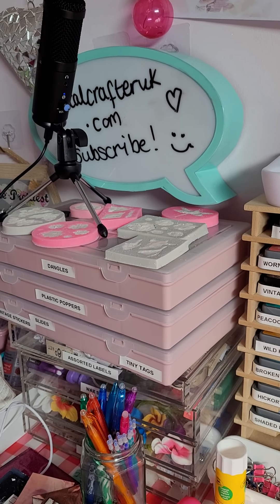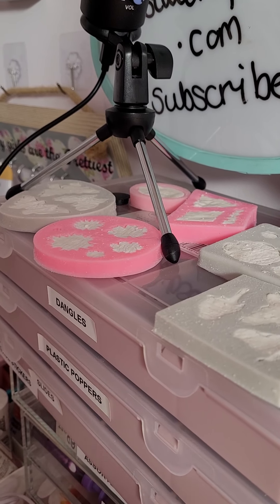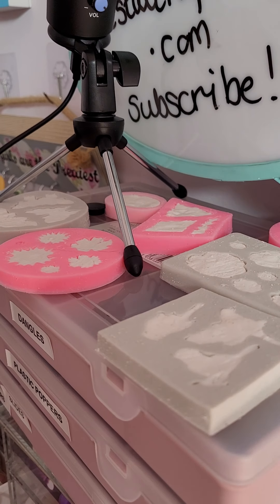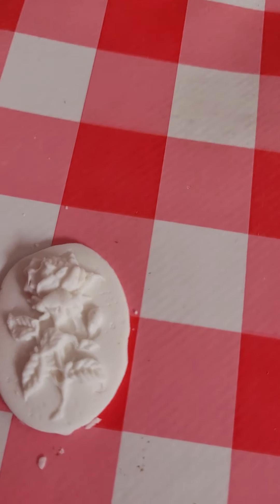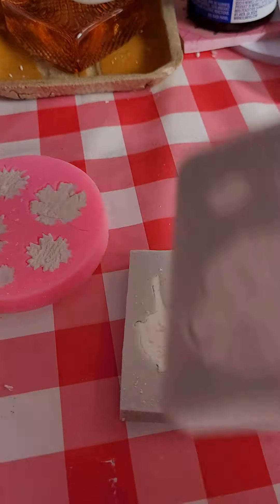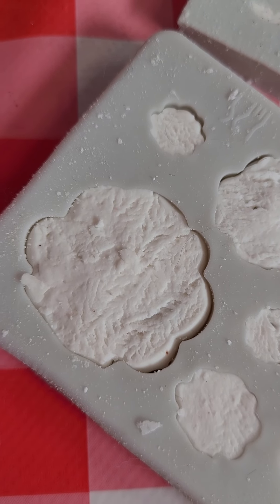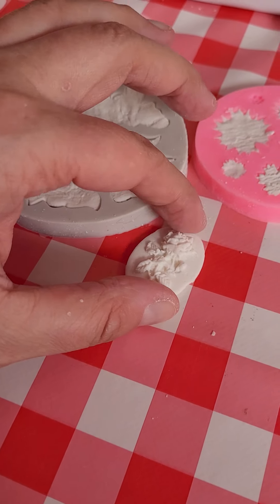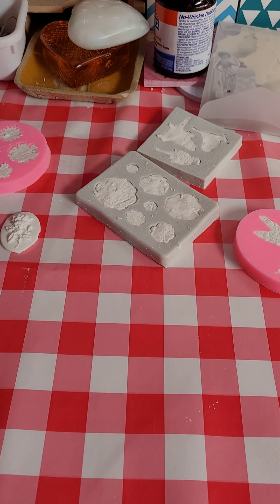CLAY....AARRRRGGGHHH!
CLAY. AARRRRGGGHHH! How do people make homemade clay look so easy? Goodness me! What a mess!